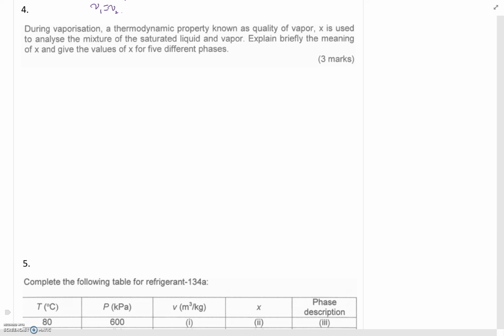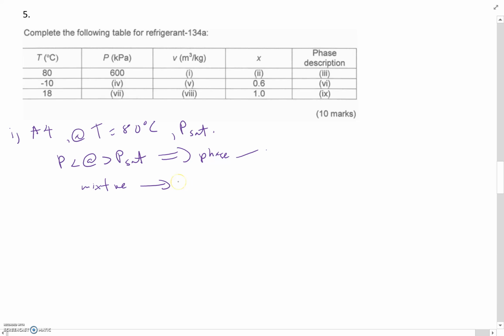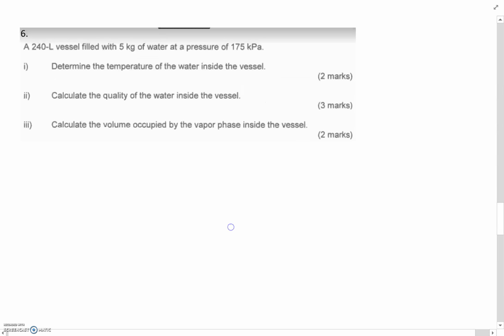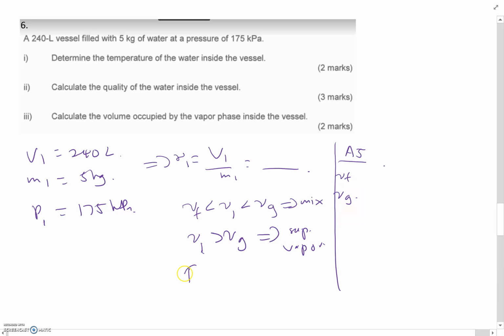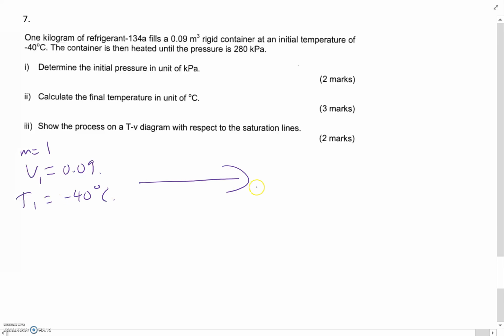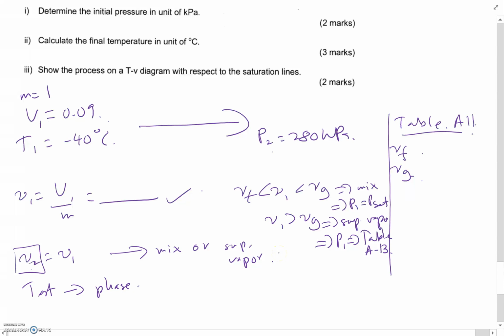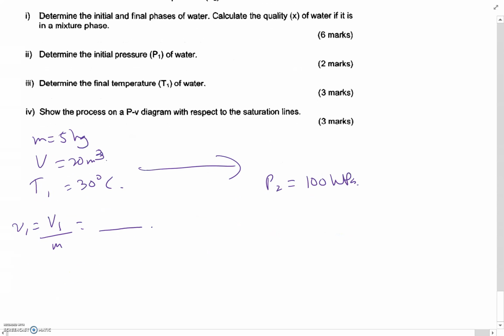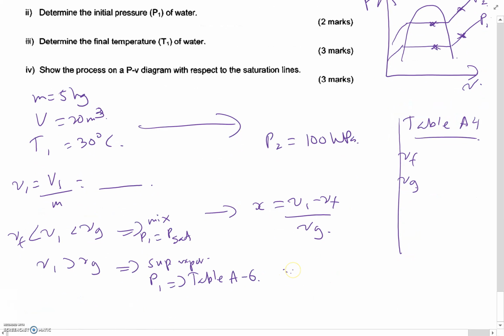Module 3 tuto overview 2